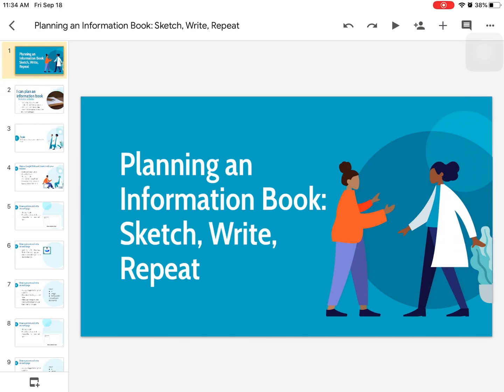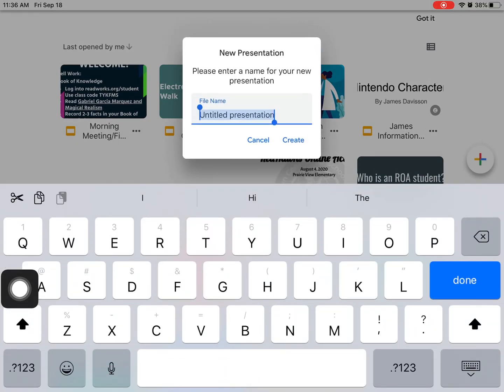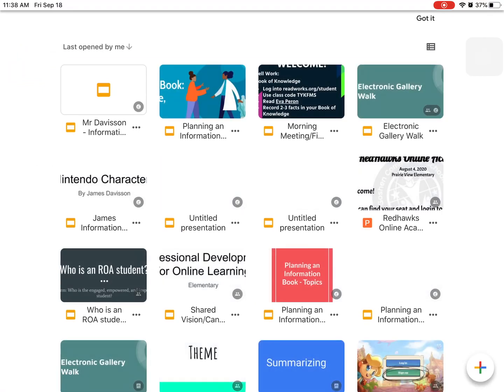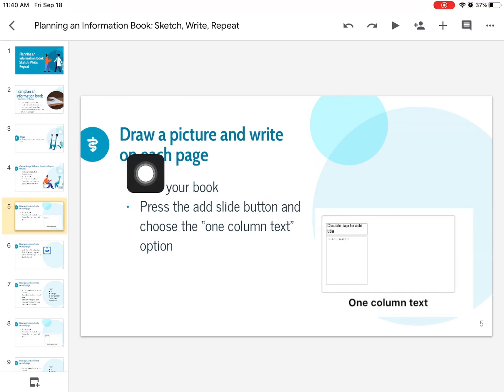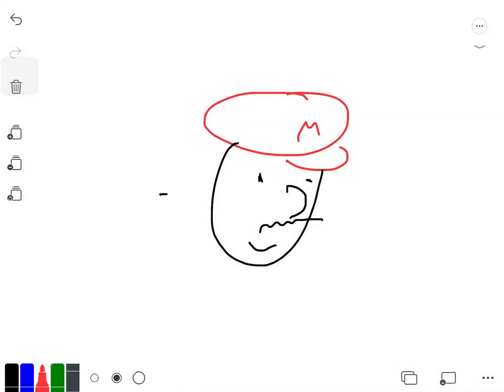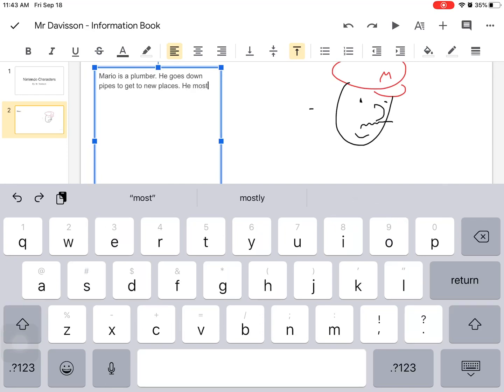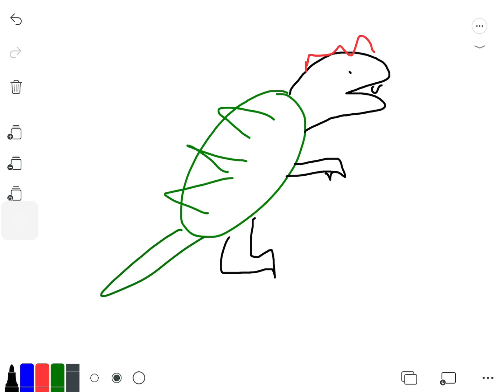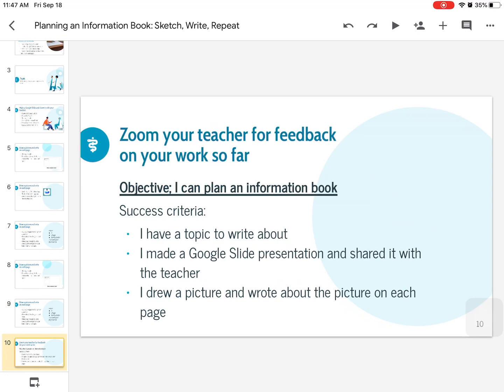Plan an Information Book